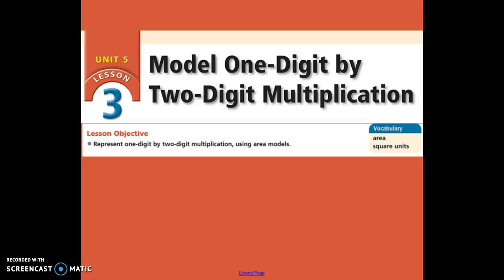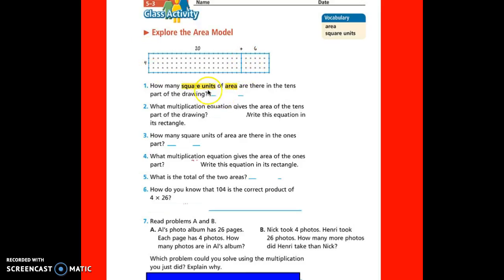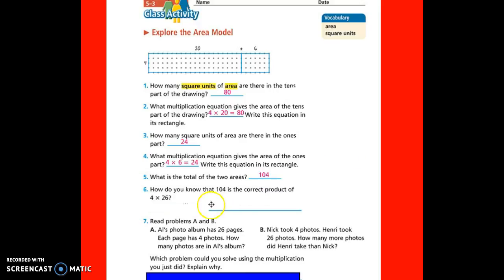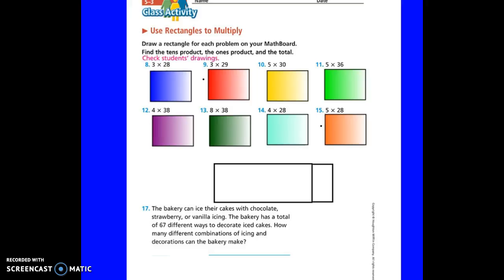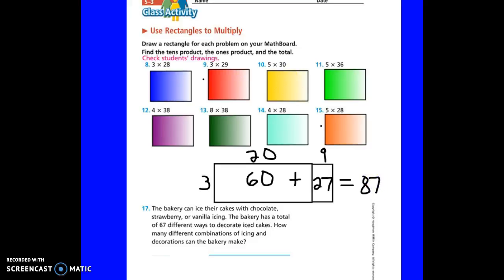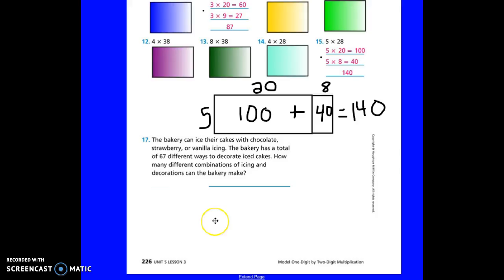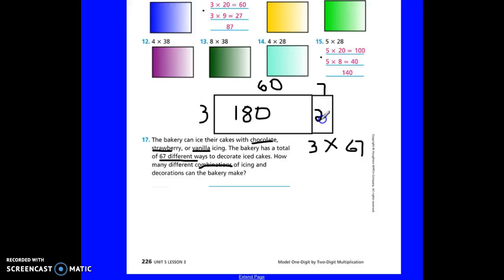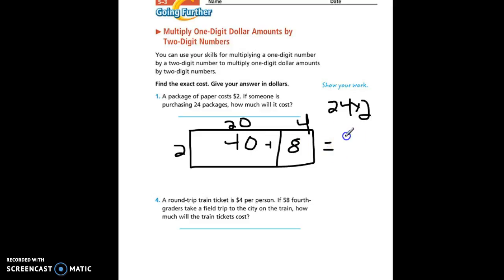5.3: Model One-Digit by Two-Digit Multiplication